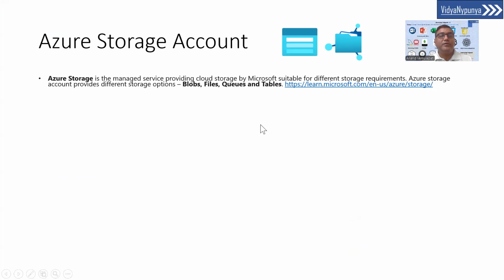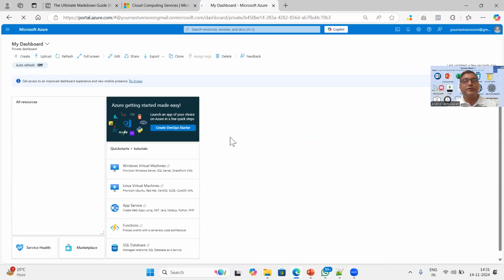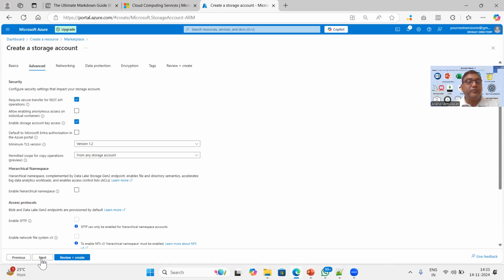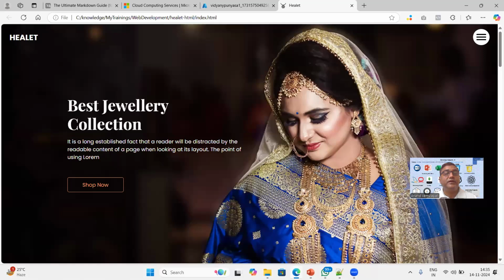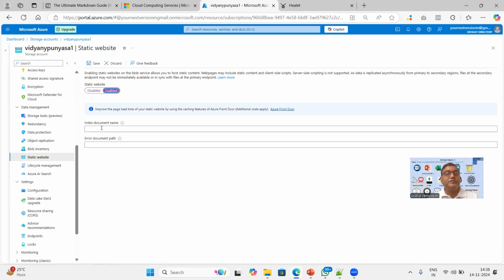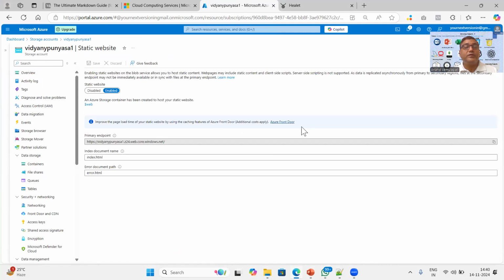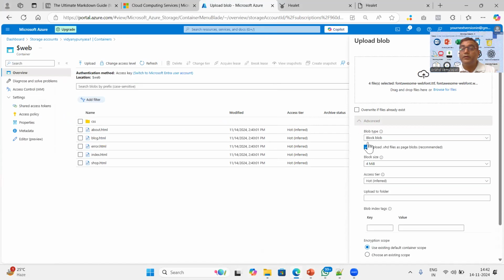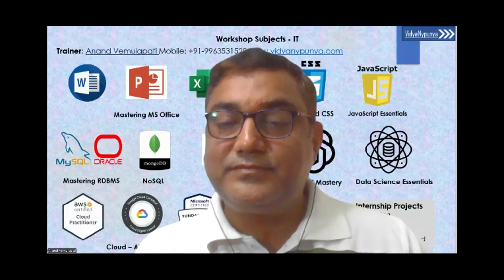Azure StorageAccount StaticWebsite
Demo of hosting a complete website using Azure Storage account static website hosting feature.
We conduct technology workshops on a wide range of subjects.